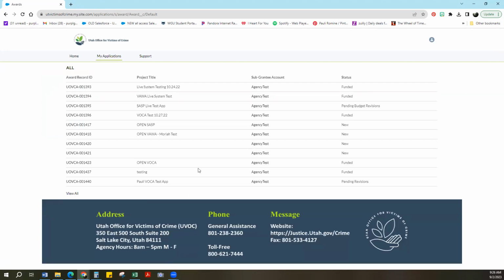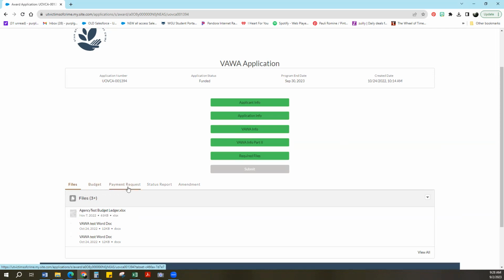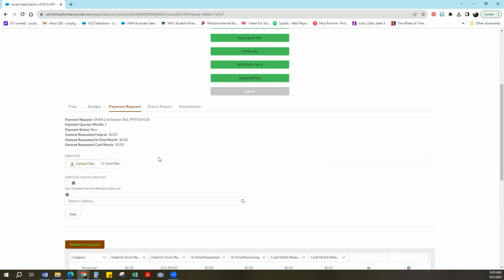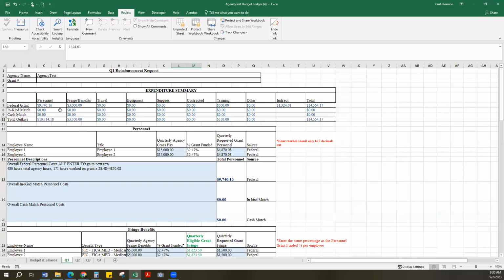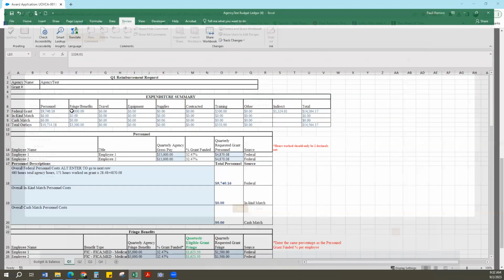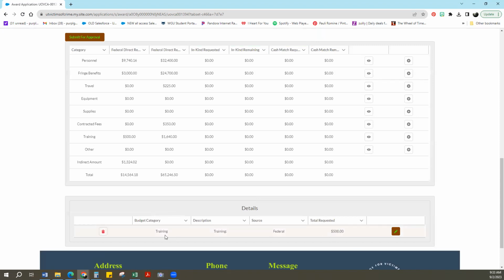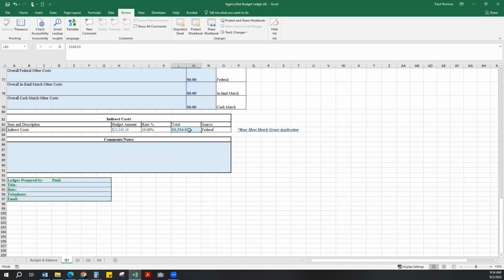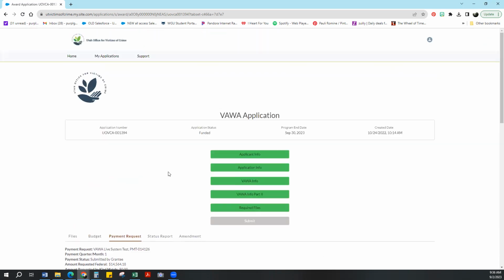Submitting Federal Reimbursement Requests | UOVC GMT 2023